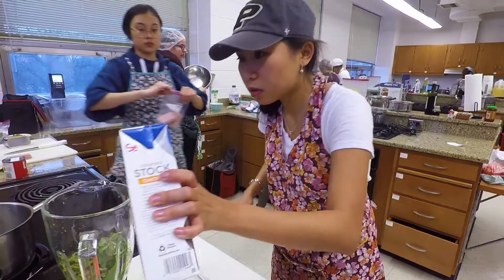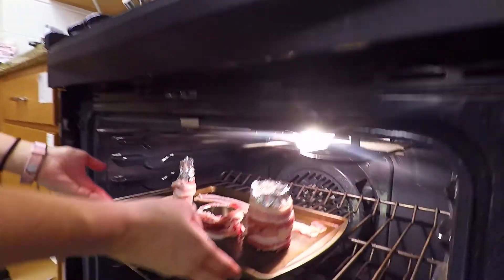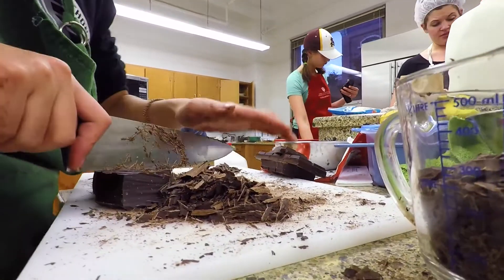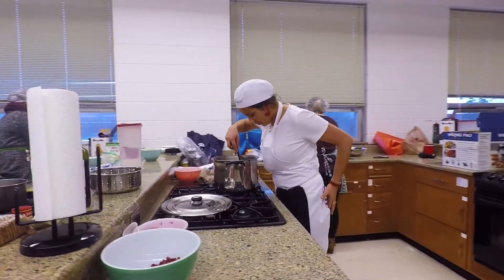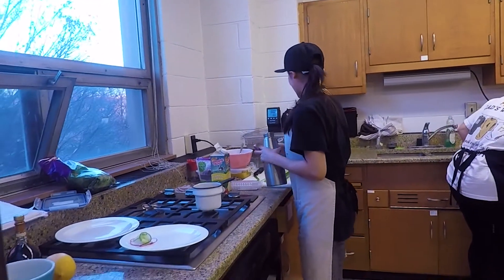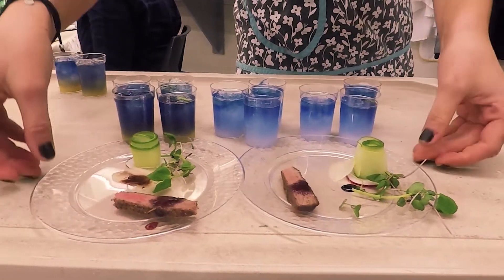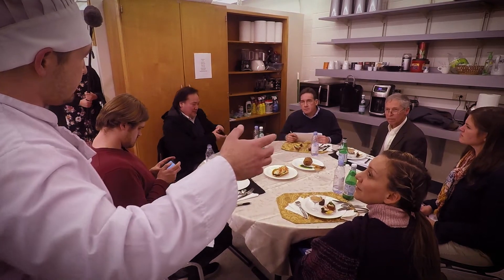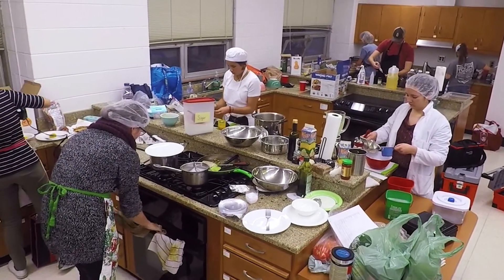The Science of Experimental Cuisine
Purdue University’s Science of Experimental Cuisine course in the Department of Food Science dives deep into the application of food chemistry, analyzing the molecular capabilities of ingredients and how they can be manipulated. Food Science students are trained extensively in food chemistry, processing techniques and product development, and this course gives them insights into how products they might work with will be used by chefs and home cooks.